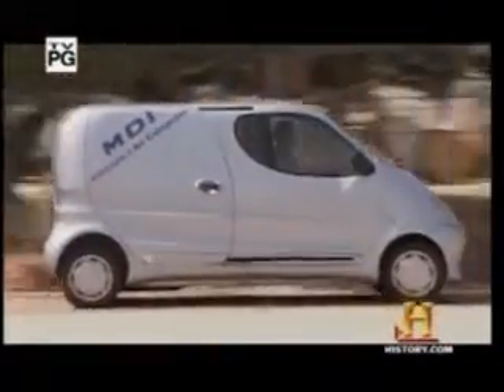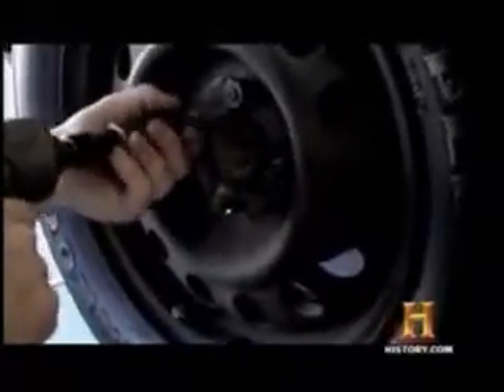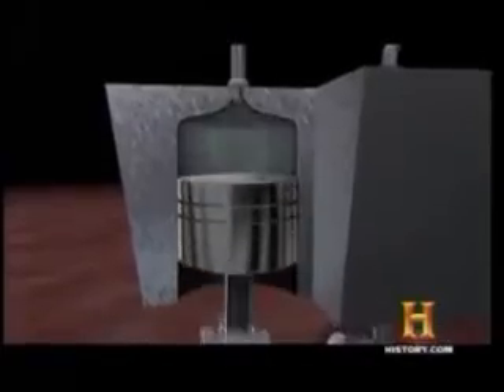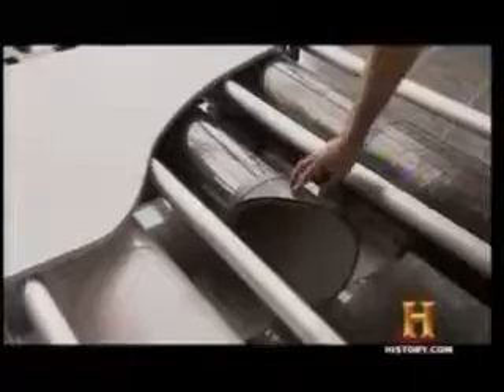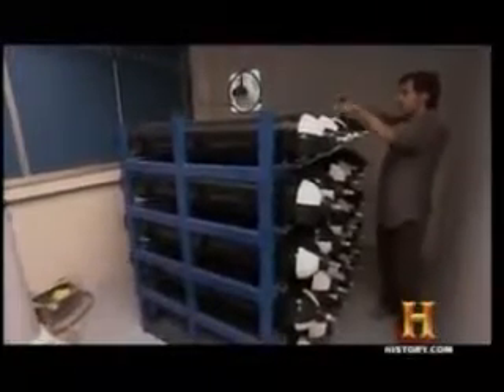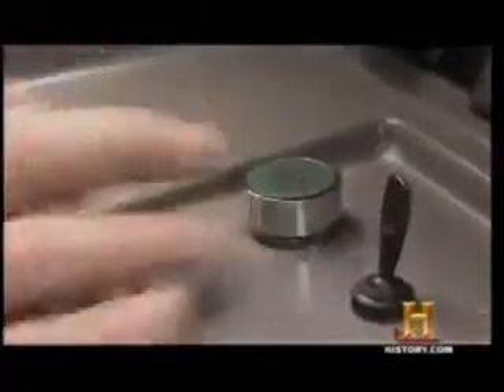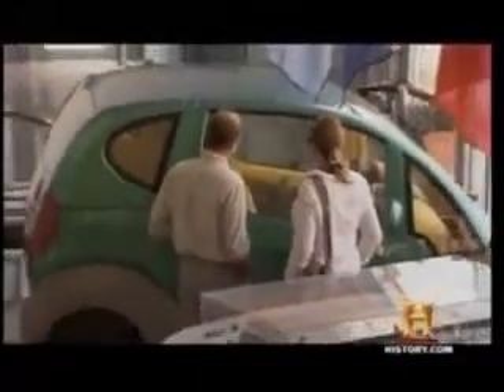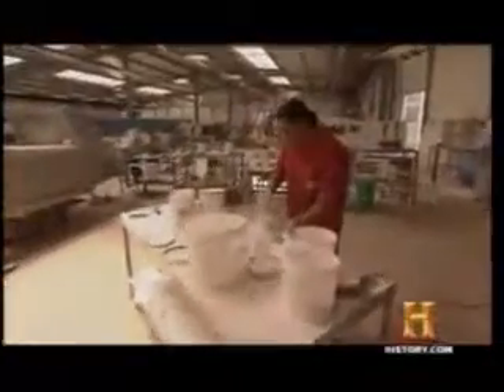SYKLgi - SYKLgi - Air Powered Car-1 (MDI)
SYKLgi - An amazing affordable auto that runs on air!

AIRPod is the culmination of MDI studies on pollution and urban mobility.
This concept will be the first to leave the production line in spring 2009. MDI will respond to an invitation to tender of the city of Paris, "Autolib'", and is already the subject of applications for various municipalities.

With small size, a tiny price, zero pollution, fun and futuristic design, AIRPod mark a turning point in the range of urban vehicles while renewing the idea of the automobile and transportation. You can drive with a joystick, it only costs one euro per 200 km and leaves no one indifferent in crept in traffic.

It is a real breath of fresh air in our cities and the prelude to travel without pollution. Its small size make it easy to park, keeping still a large internal volume. AIRPod help us to forget the price of petrol.

AIRPod is part of the MDI production licence of "less than 500kg vehicles", and is manufactured in the same factories as OneFlowAir, following the original production concept proposed by MDI.

AIRPod
The standard version is designed for the transport of persons. It has four seats (3 adults and one child) and has space for luggage. It is dedicated to multiple uses as in the private and public sectors. Airports, train stations and municipalities also need a cheap, non-polluting car with high mobility.

This wehicle is changing our urban life in the city center in freeing ourselves of the prohibitive cost of petrol and offering us mobility never gained until today.

AIRPod Cargo
This carriage version with a single place has a load volume greater than one meter cube that makes deliveries easy in town. Designed for runners, messaging, and the artisans and communities, Cargo AIRPod brings Zero Pollution in institutions. The Post, factory handling and delivery are markets of choice for AIRPod Cargo.

AIRPod Baby
Two front seats and a chest of more than 500 liters, all for less than 1,80m long, it's the most extreme, a real challenge for car design. This model was created keeping in mind the most congested cities by traffic. It is a versatile which can also be used for deliveries, municipal services, roads and small logistics.